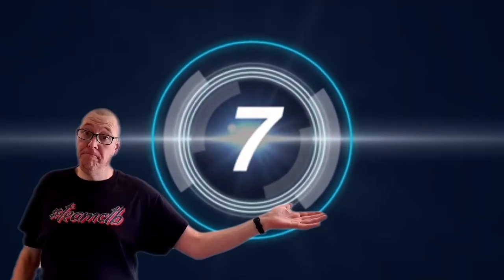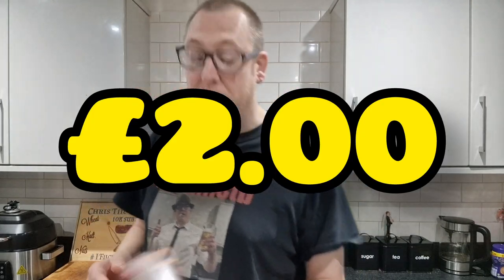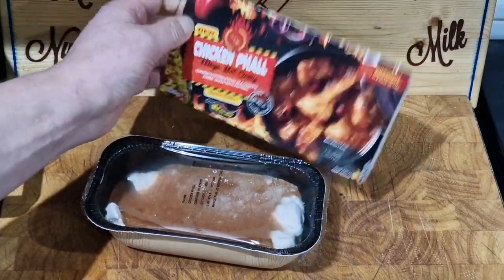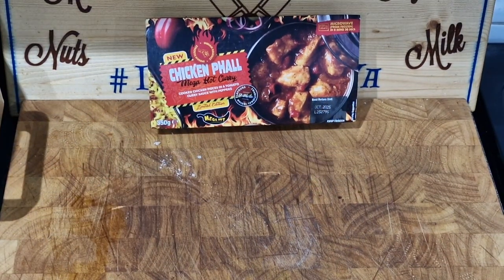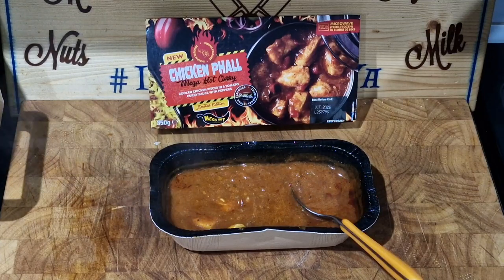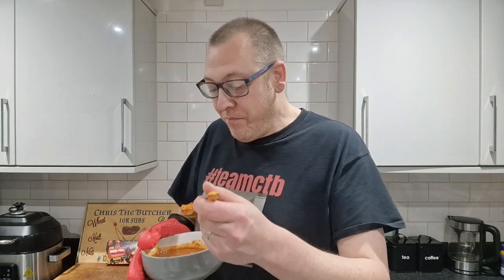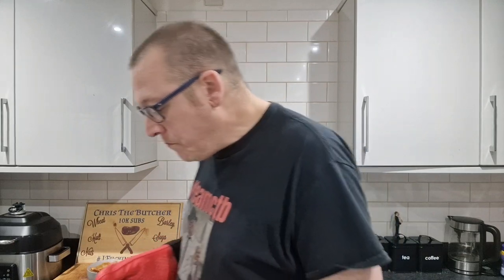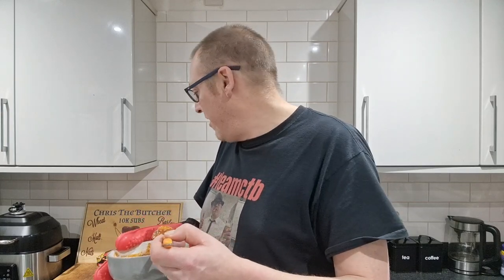Heron Foods | Mega Hot Chicken Phall | £2 | Supercool Review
Yes  it's took me a few weeks to get around to this Curry and also I've been in the wrong shop aswell lol So here is the Chicken Phall and it was £2 from Heron Foods